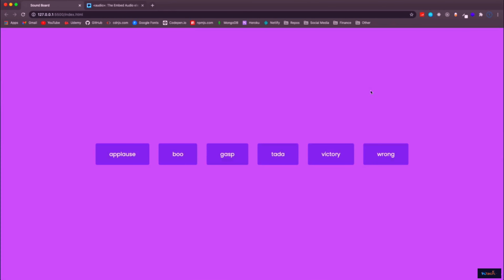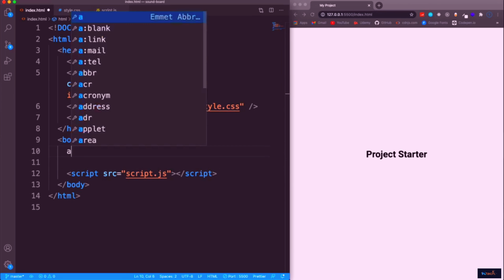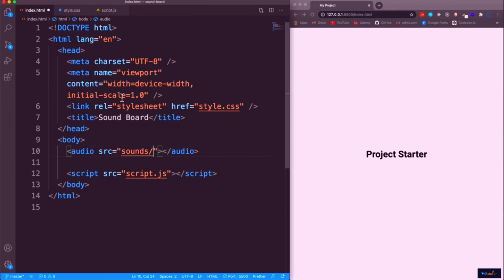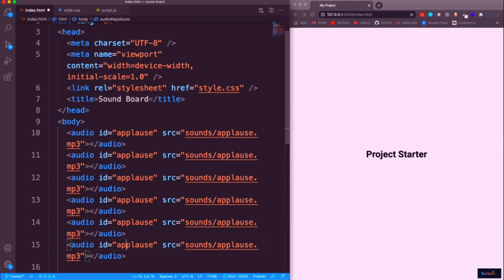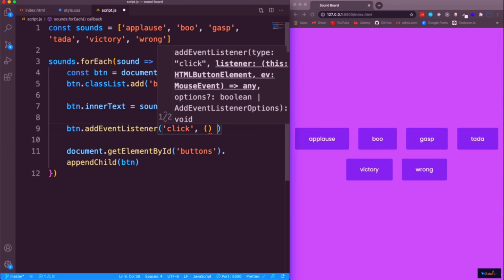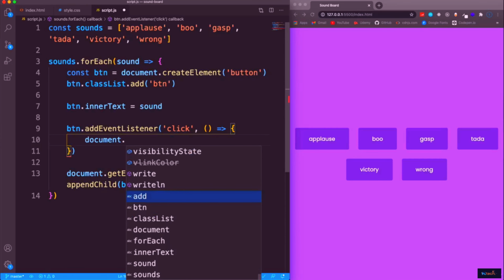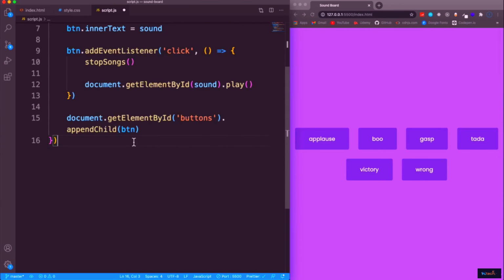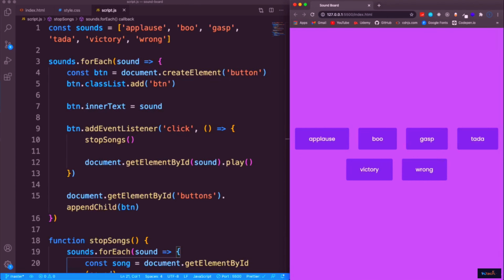Create a Sound Board with HTML, CSS & JavaScript | Day 9 of 100-Day Challenge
Welcome to Day 9 of our 100-Day Challenge! 🎶 Today, we’re going to create an interactive sound board using HTML, CSS, and JavaScript. This project is perfect for anyone looking to add some fun and functionality to their web development skillset.

In this video, you’ll discover:
- HTML Structure: How to set up the basic HTML structure for your sound board, including buttons for each sound.
- CSS Styling: Techniques to style your sound board for a clean and attractive user interface.
- JavaScript Integration: How to use JavaScript to add functionality to the sound board, allowing each button to play a specific sound when clicked.
- Optimization Tips: Practical advice for optimizing audio performance and ensuring a smooth user experience.

Why This Tutorial is Valuable:
- Fun and Engaging: Sound boards are a great way to make your website more interactive and entertaining.
- Skill Building: Enhance your HTML, CSS, and JavaScript skills with a practical, real-world project.
- Reusable Code: Learn techniques that can be applied to various other projects, such as games, educational tools, and more.

Additional Resources:
- Source Code: [GitHub Repository] – Access the complete code used in this tutorial to follow along or use as a reference.
- Previous Videos: [100-Day Challenge Playlist] – Catch up on previous days of the challenge and find more coding inspiration.

💬 Join the Conversation:
I love hearing from you! Drop your questions, comments, or feedback in the comments section below. Your support helps me create more quality tutorials for you!

All code used or demonstrated in this video belongs to the respective creators unless otherwise stated. HighTech channel does not claim any ownership of third-party resources. The coding examples provided are for learning purposes, and viewers are encouraged to review official documentation and licensing for any third-party tools or libraries.

If you enjoy this tutorial and find it helpful, please consider giving it a thumbs up, subscribing to the channel, and hitting the bell icon to stay updated with new videos.

Thank you for joining me today! Let’s dive into creating a fun and interactive sound board that will bring your web projects to life. Happy coding!

🔍 Stay Updated!